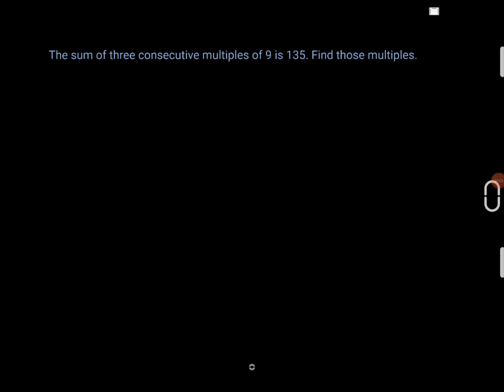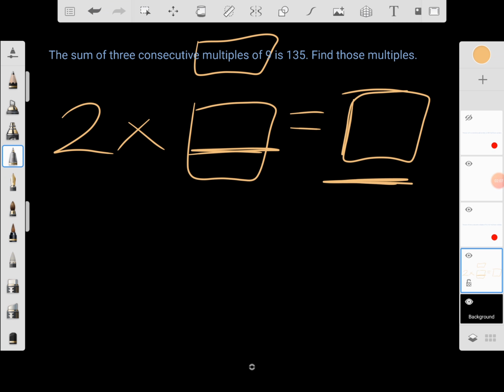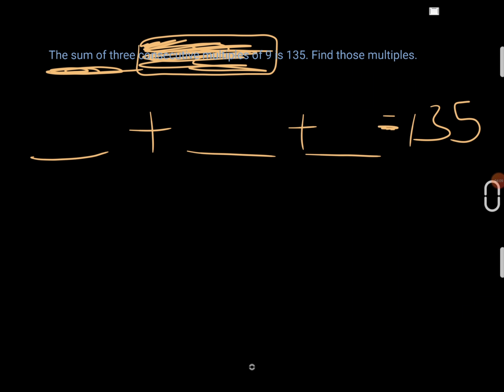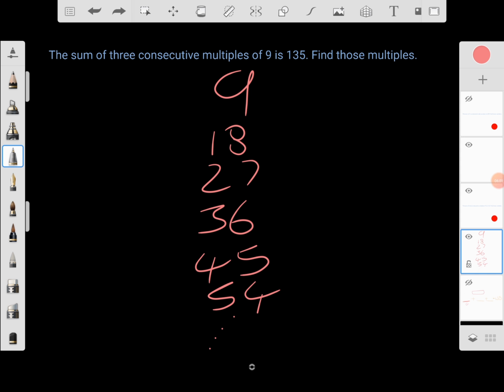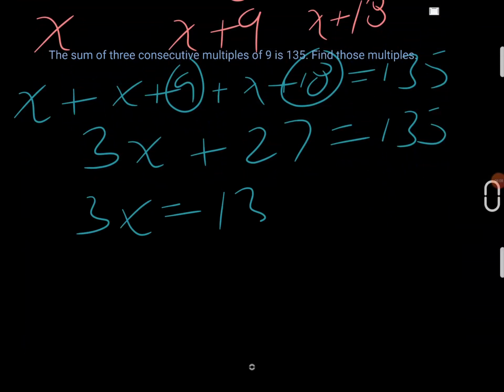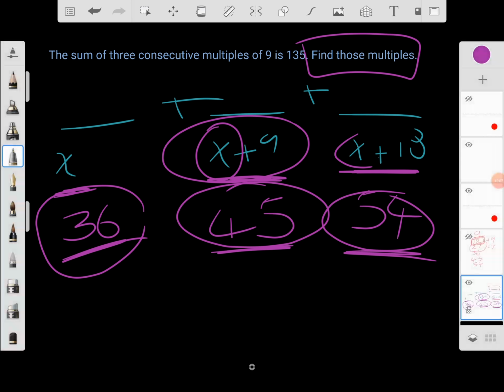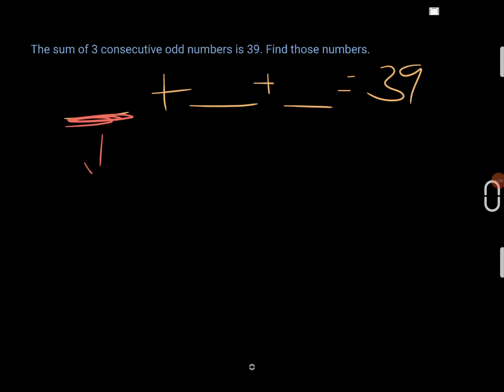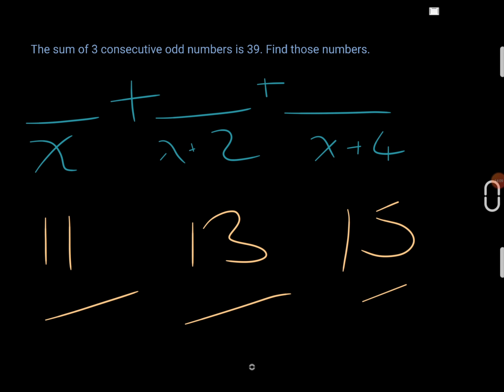Solving Linear Equations | Examples (Part 1)